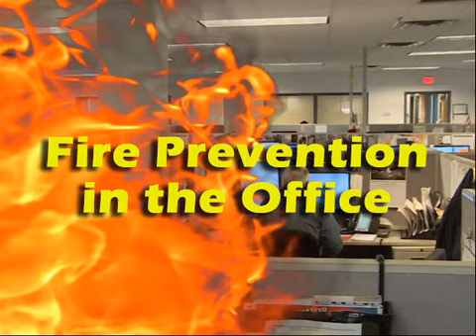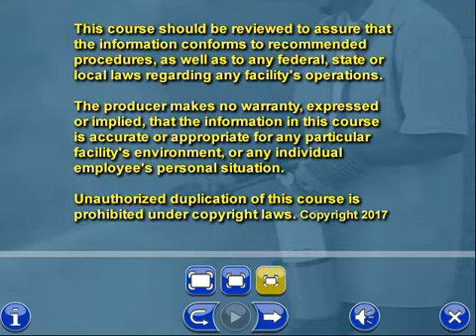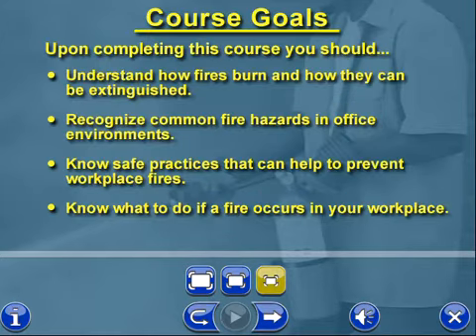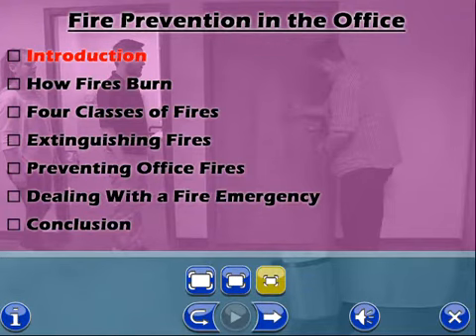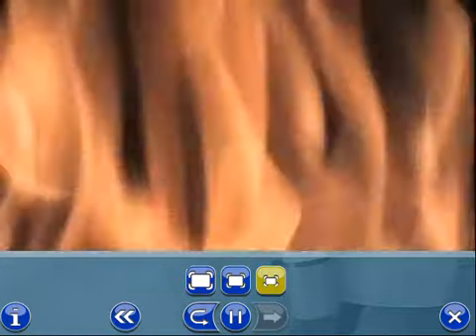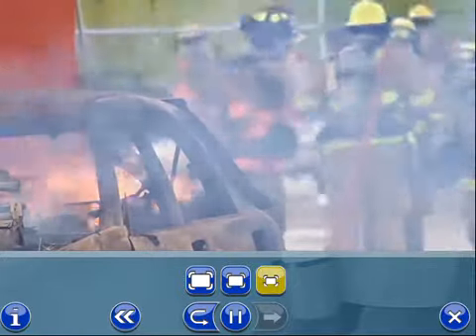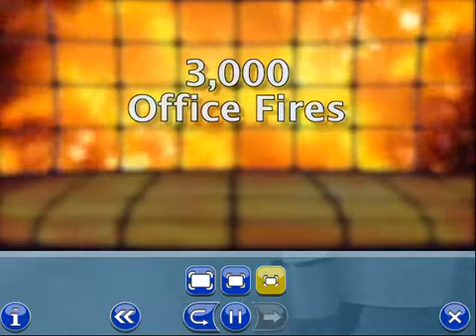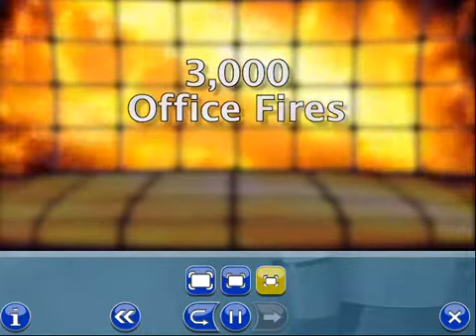Fire Prevention in the Office